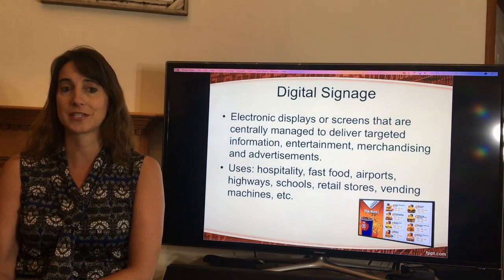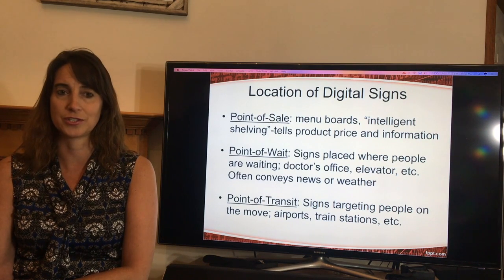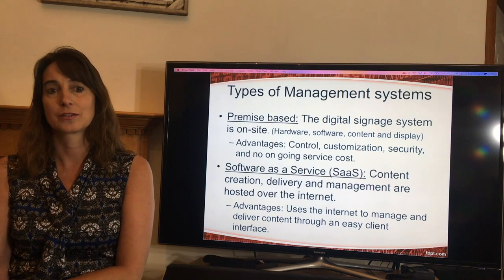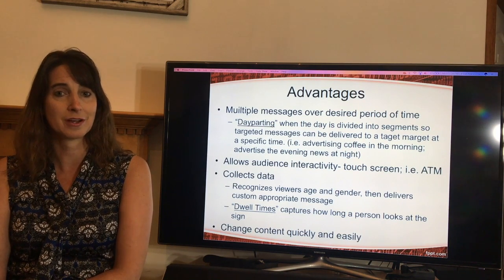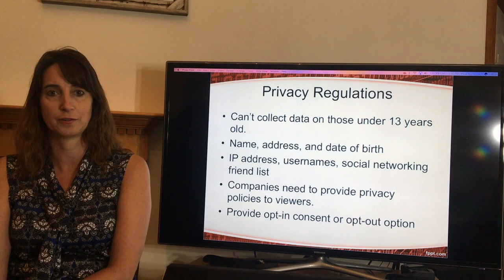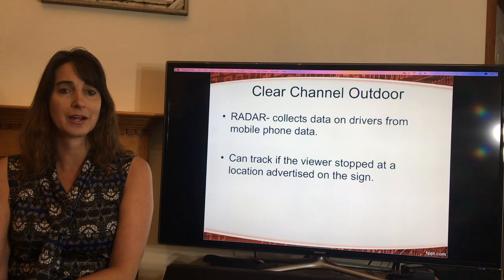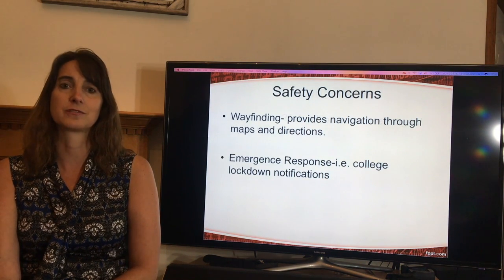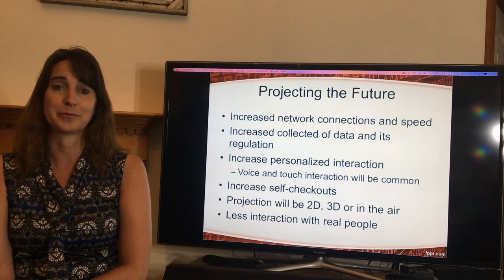Digital Signage - Chapter 9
This video is about Digital Signage -
Chapter 9- Communication Technology Update and Fundamentals